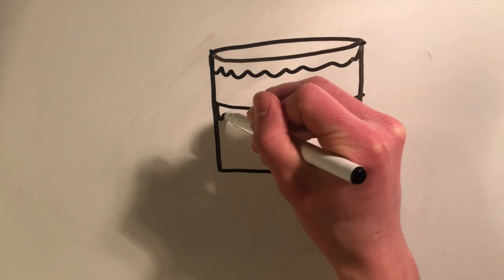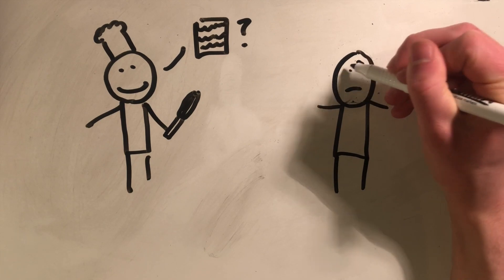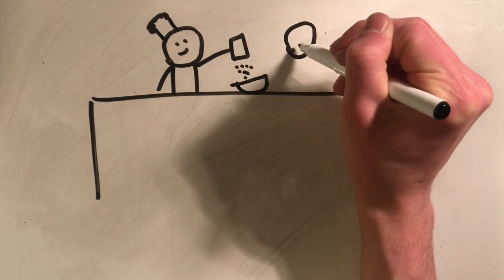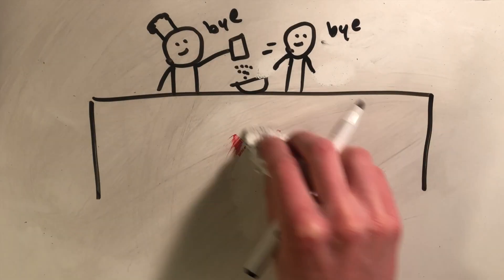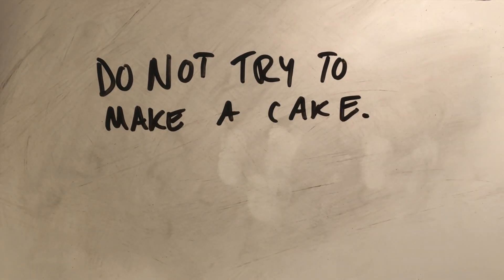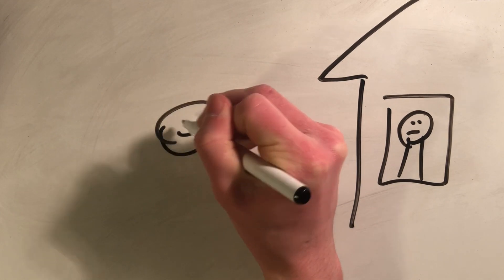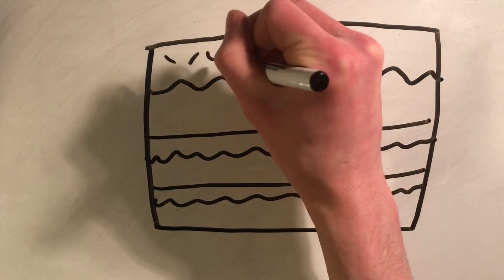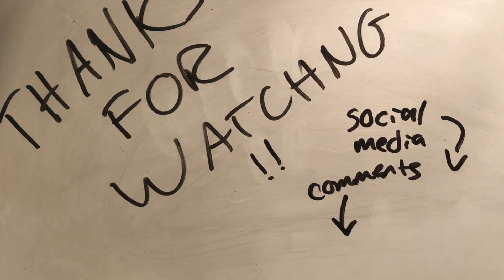Understanding Consent is a Piece of Cake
Written by Will Sutton and Meghan Fennelly
Bad drawings by Will Sutton
Narration by Abby Fennelly